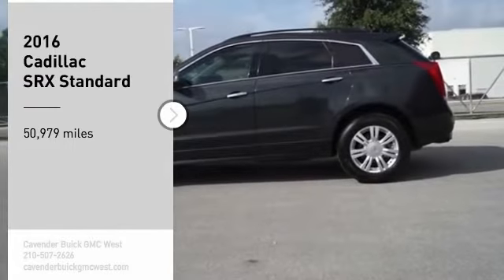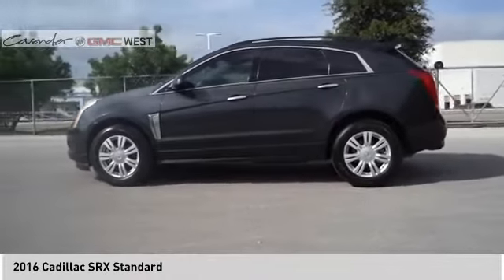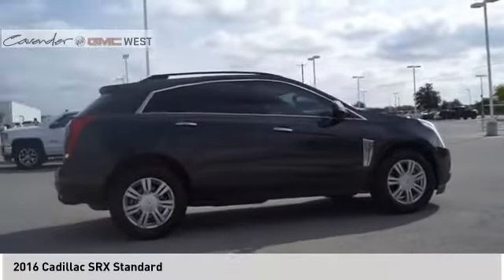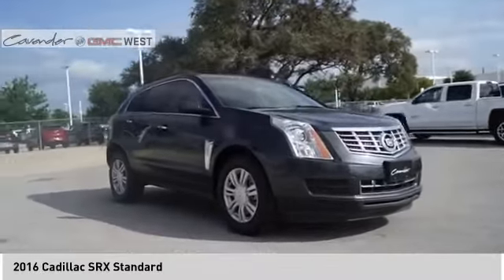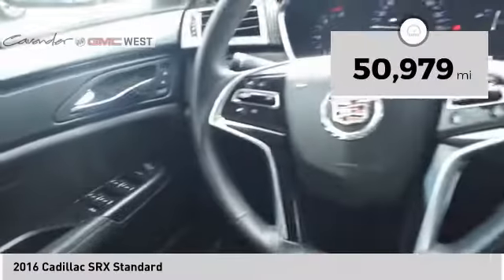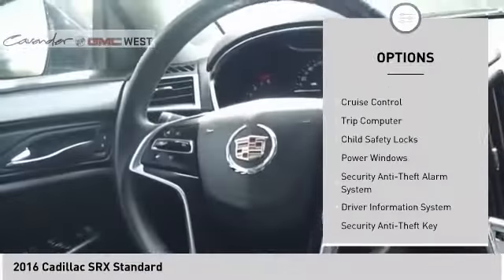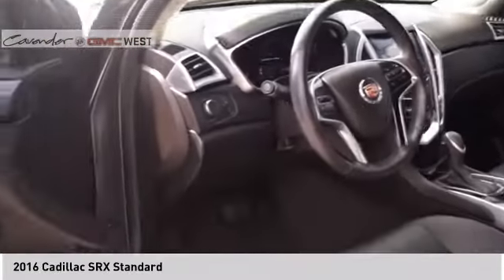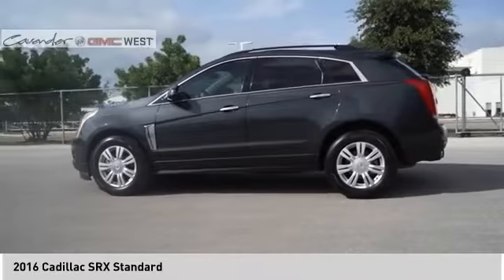2016 Cadillac SRX 08831A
2016 Cadillac SRX Standard

7400 W Loop 1604 N

Priced below KBB Fair Purchase Price! Gray 2016 Cadillac SRX Standard FWD 6-Speed Automatic 3.6L V6 DGI DOHC VVT 4D Sport Utility, 3.6L V6 DGI DOHC VVT, 6-Speed Automatic, FWD, Gray.  Take the short drive out to Cavender Buick GMC West where we will show you why Confidence is Cavender!   Test drives delivered to your home or work, deals made over the phone or email, complimentary delivery of vehicles and paperwork. From the comfort of your home you can shop, get pricing, and trade value. We will deliver your vehicle and paperwork.  Reviews:   * Abundant luxury and safety features; balanced ride and handling; classy cabin design. Source: Edmunds